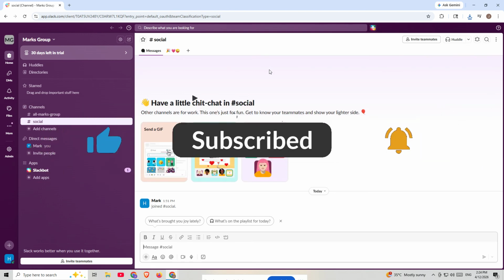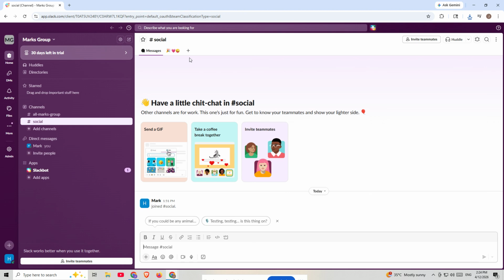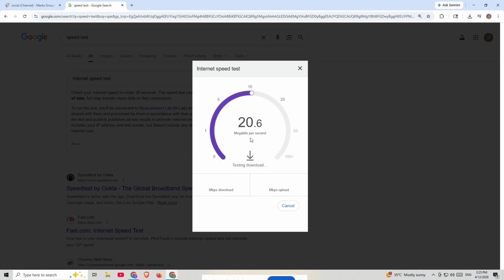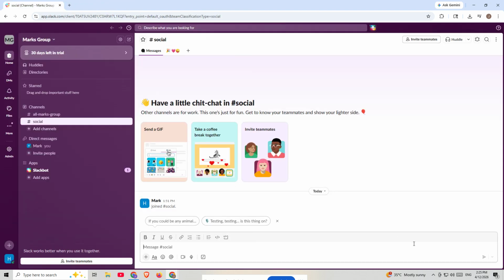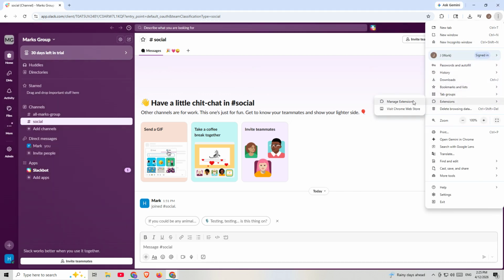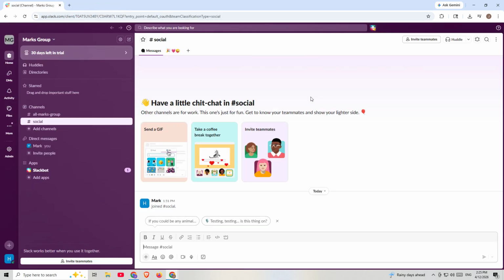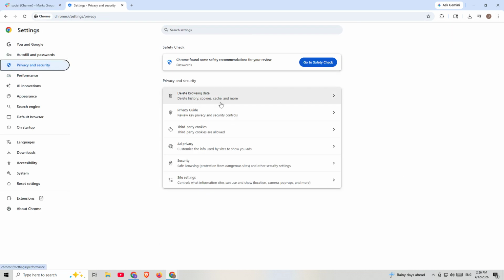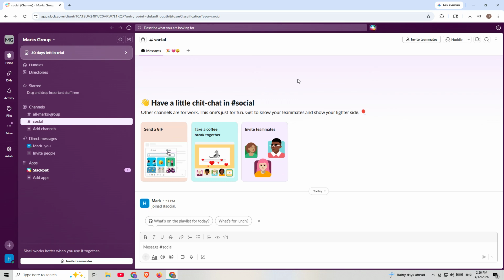Fix Slack Problem Today (Quick Troubleshooting Guide)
Learn how to fix common Slack problems fast with simple troubleshooting steps that can help restore loading, connectivity, and browser issues.
Use this quick guide to refresh Slack, check internet speed, switch networks, disable VPN or proxy, and clear browser cache.

🕚Timestamps:
0:00 Intro
0:17 Refresh the Page
0:34 Check Internet Speed
0:58 Switch Networks
1:18 Disable VPN Or Proxy
1:39 Clear Browser Cache
2:12 Recap And Final Tips

✍️What You'll Learn In This Video:
• How To Refresh Slack To Fix Temporary Loading Issues
• How To Test Internet Speed For Slack Connection Problems
• How To Switch Between WiFi And Hotspot For Better Stability
• How To Disable VPN Or Proxy To Restore Slack Access
• How To Clear Chrome Cache To Fix Slack Browser Errors
• How To Troubleshoot Slack Using Fast, Simple Fixes

💡Pro Tips:
• Try Slack in both the browser and desktop app to isolate the issue.
• Restart your router if multiple apps are also having connection problems.
• If one browser fails, test Slack in a different browser.
• After clearing cache, sign back in and reload the workspace fully.
• Keep VPN disabled while testing to avoid false connection errors.